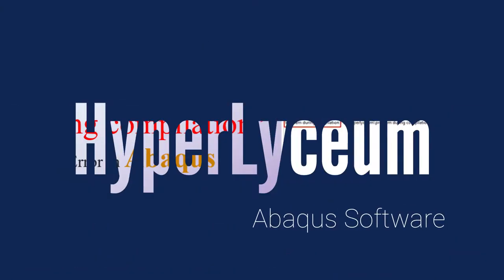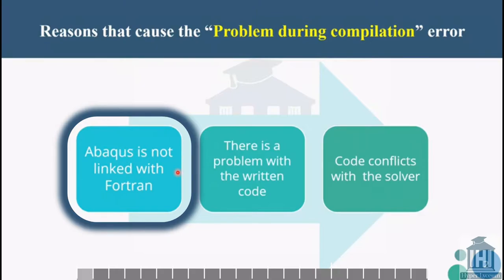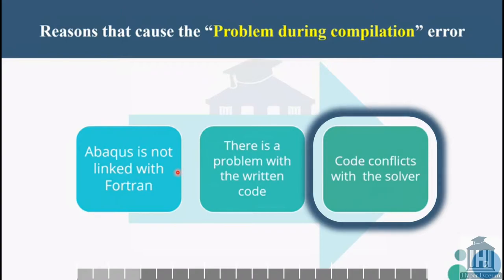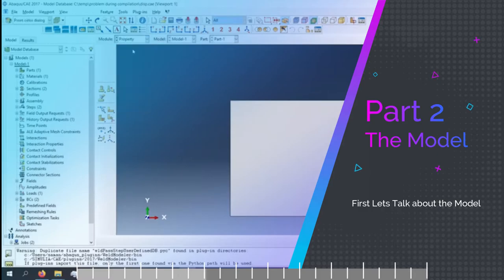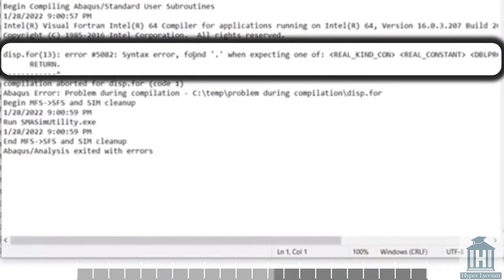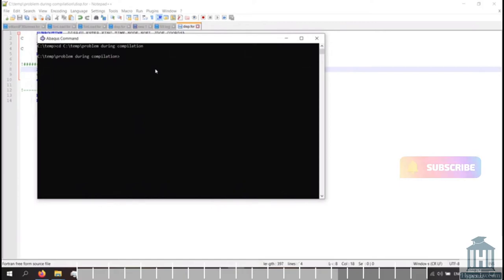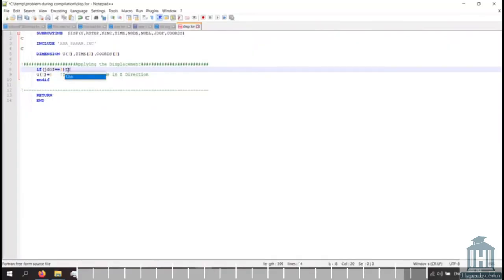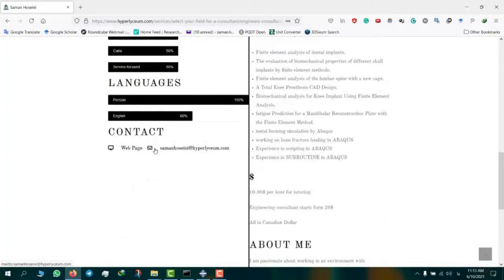How to find and fix the "Problem during compilation" error in Abaqus Subroutine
This video gives a short explanation to detect and find the error "Problem during compilation" in Abaqus. Then, it shows how to correct and troubleshoot and debug the problem. This error appears in model development using the Abaqus subroutine. There are three main reasons leading to this error such as the syntax error, and the conflict between the code and Abaqus solver. One of the main reasons for this error is the mistake in linking Abaqus. If you want to learn more about the linking method please watch the following video:

There are two main approaches to detect and fix the problem which is explained in this video by giving example. The first method is using the file with *.log extension as includes the data regarding the simulation process. However, running and opening the file might be time-consuming to debug the code so the method linked to the command window is explained as you can see the error as part of your report.
If you are looking to learn more about the debugging method you could watch the following videos:

This video is about 5 minutes and covers all the details shown here:
0:00 Introduction
0:20 Reasons for "problem during compilation" error
2:10 Explaining the model
2:37 First method to debug the error
3:13 Second method to debug the code
4:42 Ending